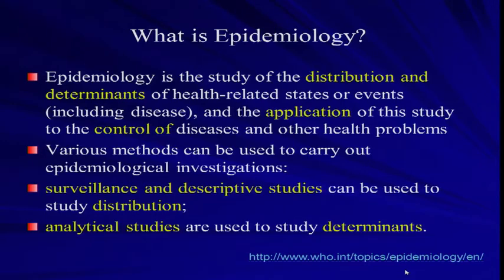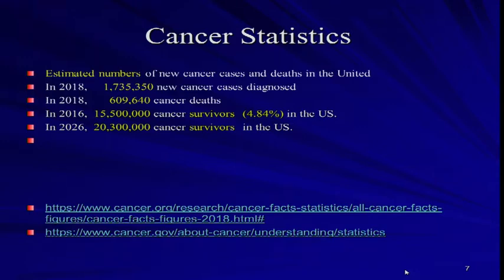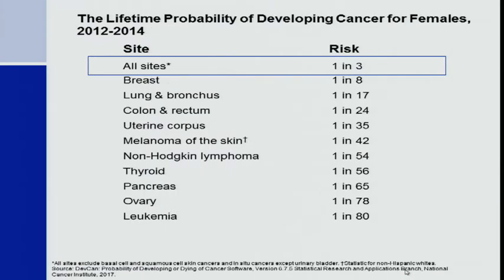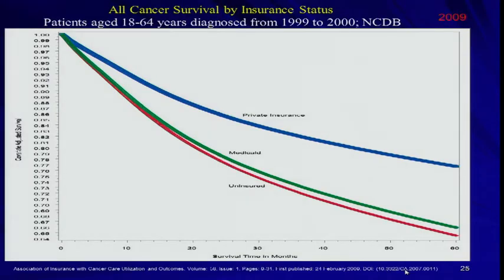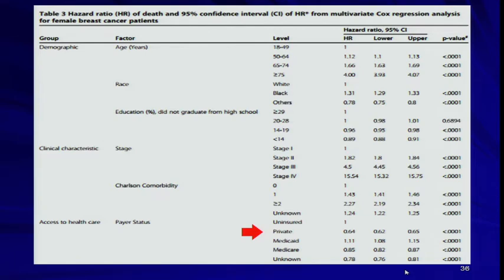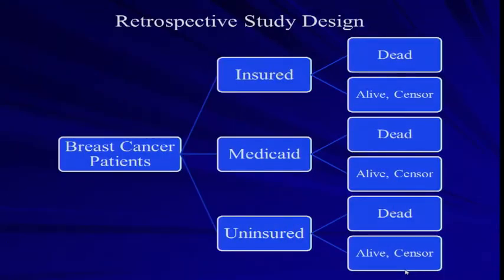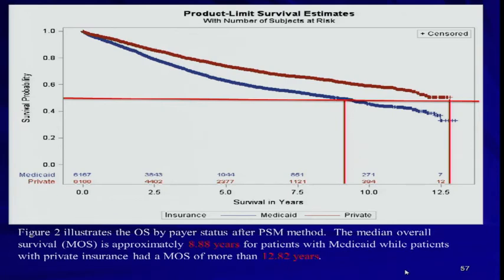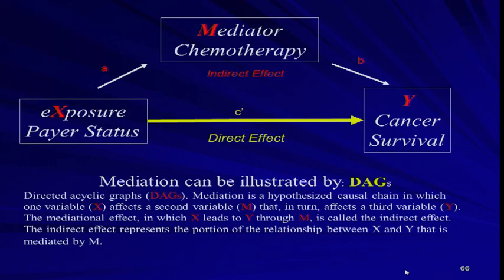Medicine Grand Rounds 10-2-18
"Payer Status Effect on the Survival of Cancer Patients"
Runhua Shi, PhD
Professor of Medicine
Feist-Weiller Cancer Center